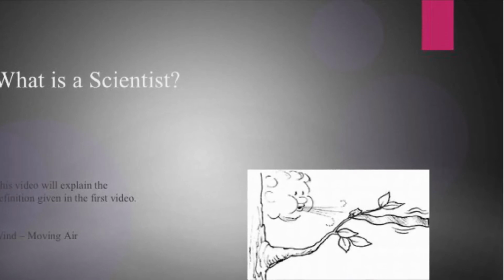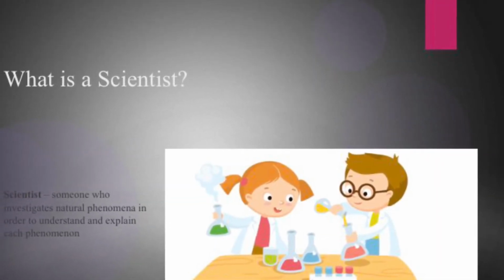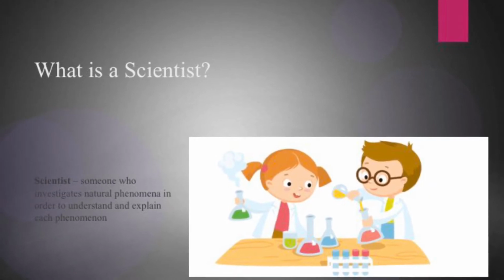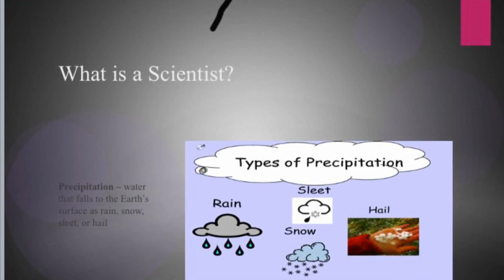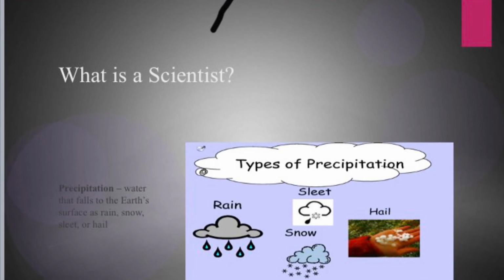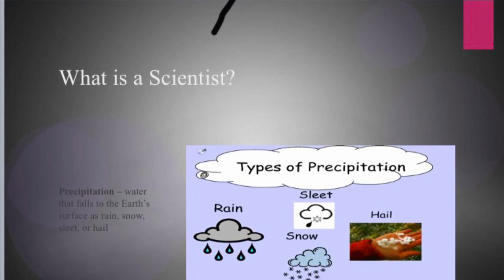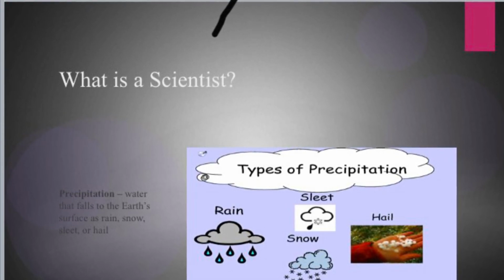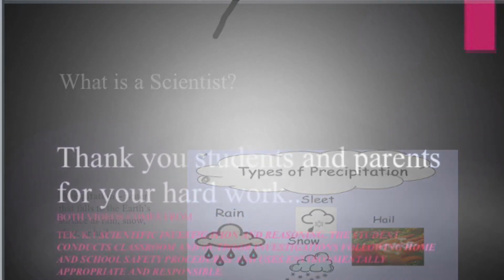What is a scientist Pt 2